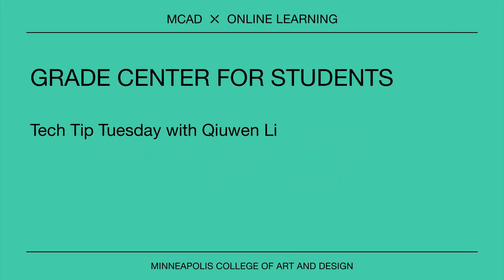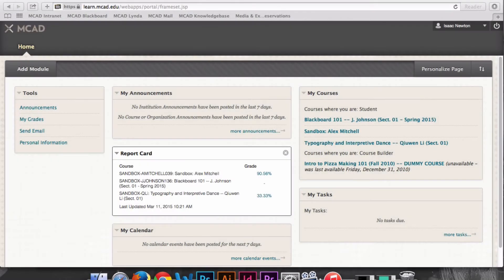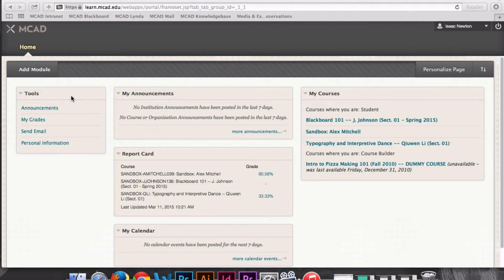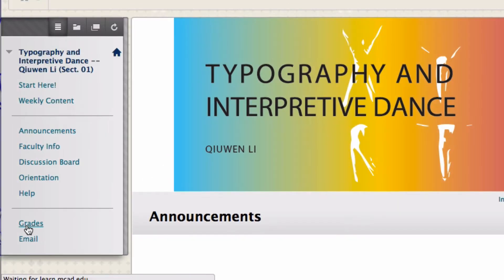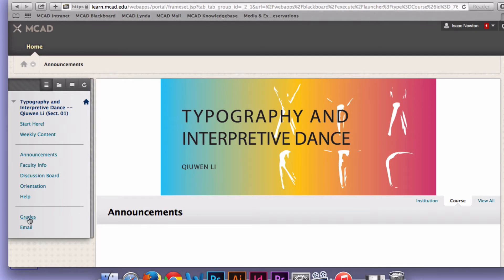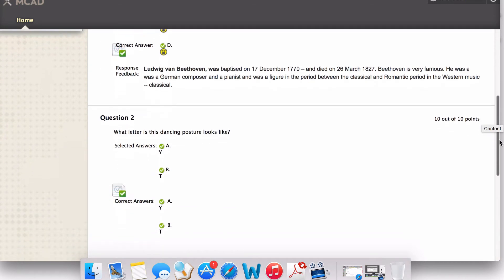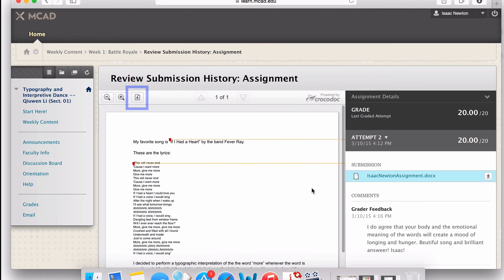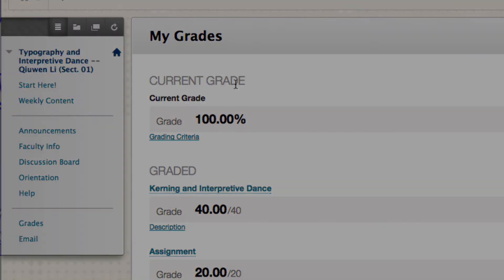TTT- Grade Center for Students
In Blackboard, instructors and students see grades very differently.  Students cannot interact directly with the Grade Center in the same manner as instructors. If they could, they’d enter in their own grades!
This video is intended to give instructors and students some ideas of how students see the Grade Center through their own interface. As an example, Isaac Newton is enrolled in “Typography and Interpretive Dance”. He has 3 grade entries in this class. —current grades; quizzes, and assignments.
There are two ways to see grades in Blackboard. In the Tools menu on the left of the main Blackboard page, student can see their grades in the My Grades section. They can also access their grades from within their Blackboard classroom. Isaac Newton is checking his grades for “Typography and Interpretive Dance”, he clicks on the Grades button on the left. At the top of the Grades page, the Current Grade section displays the current grade. You can also click on Grading Criteria to see more details.
Second, quizzes. After taking a quiz in Blackboard, a student can access the grade earned by finding the Blackboard quiz in the list of grades and clicking on the link to the test. This screen gives additional information about the grade earned. To view the quiz questions, click on the calculated grade. The information about each question of the quizzes will vary according to what viewing options were chosen by the instructor. In this example, all the available options are active – the student’s answers, the correct answers, and additional feedback from instructor.
Third, after an assignment is graded, the professor may have added comments for students. To view the comments, click on the Comments link in order to download any graded files that have been returned to them. In this case, Isaac Newton sees feedback on his paper submitted via Blackboard Assignment Tool.
Isaac sees did excellent job in “Typography and Interpretive Dance”. And it is time for you to check your grade and keep top in your courses.